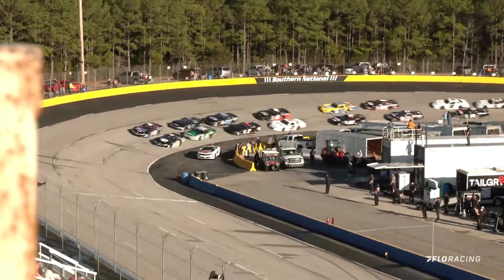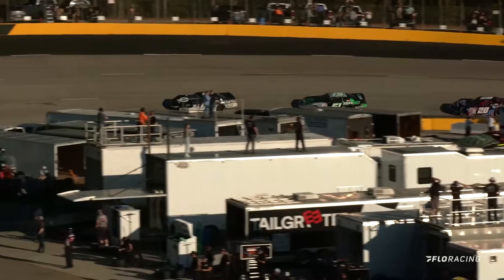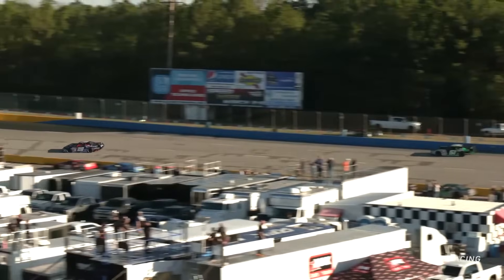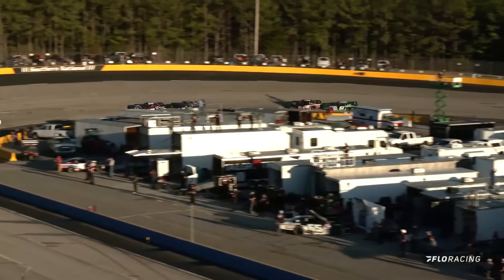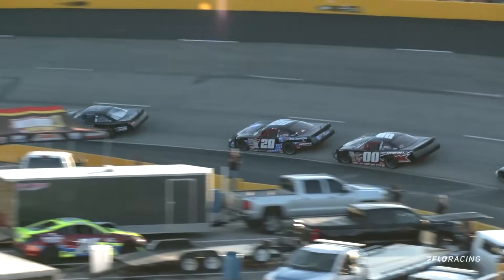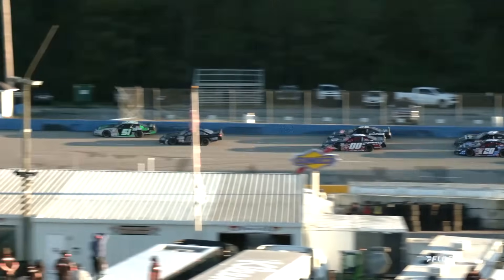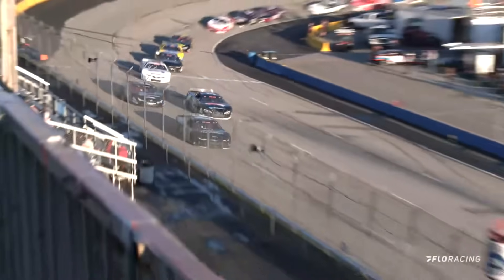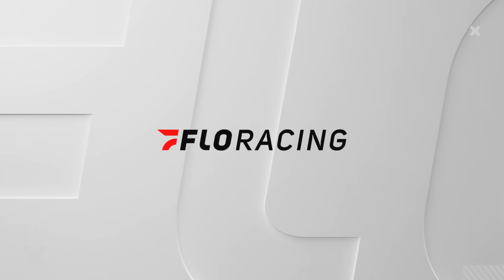CARS Tour Pro Late Models At Southern National Motorsports Park | Highlights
Watch the CARS Tour Pro Late Models feature highlights at Southern National Motorsports Park from March 2, 2024 on FloRacing